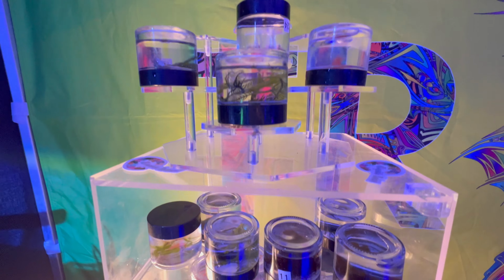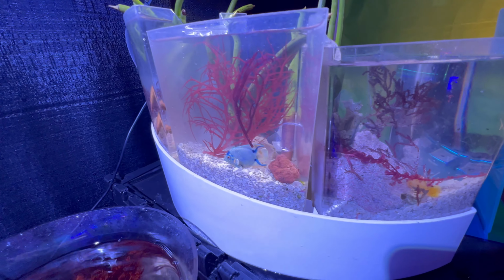Bonus Episode RAP NY 2023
Join me as I show you around @reefapalooza_show  NY 2023.
This is a collaborative video with @Saltwateraquariumdotcom .